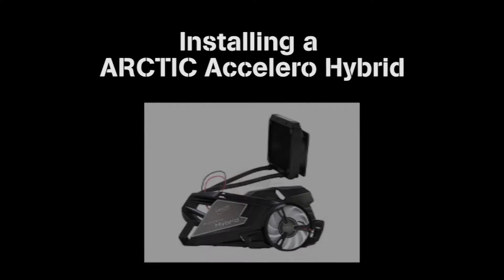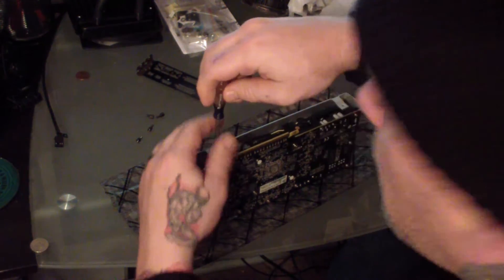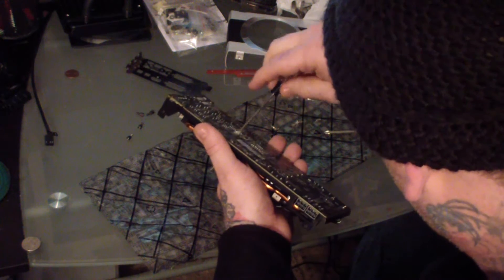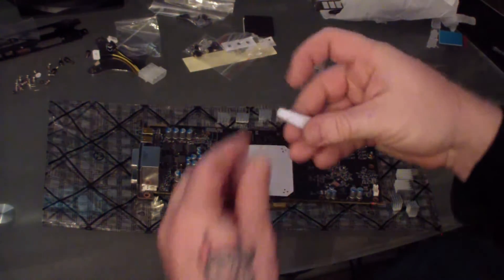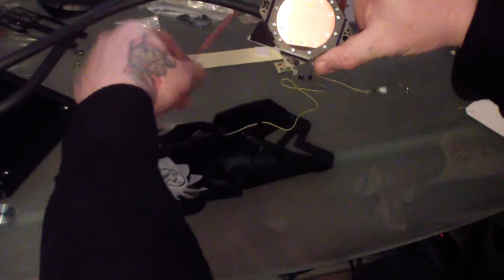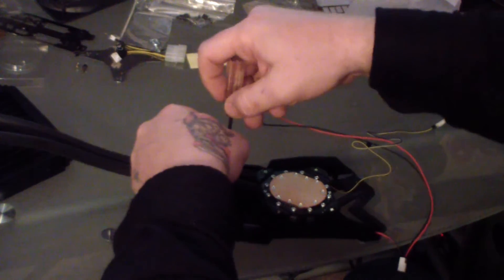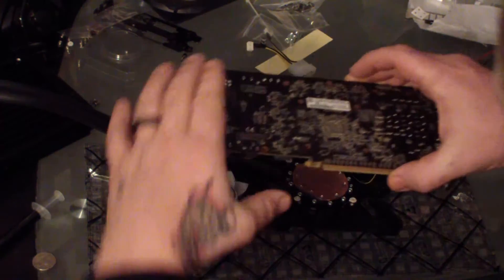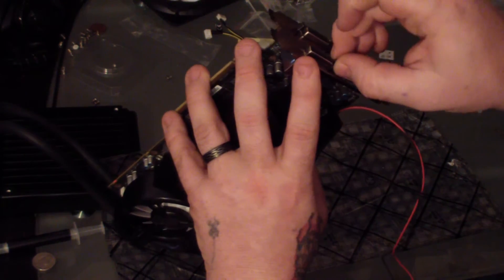ARCTIC Accelero Hybrid Installed on XFX Radeon 7870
This video shows you how to installed a ARCTIC Accelero Hybrid VGA Cooler. It is installed onto a XFX Double D Radeon HD 7870 GHz Edition 2GB Video card.